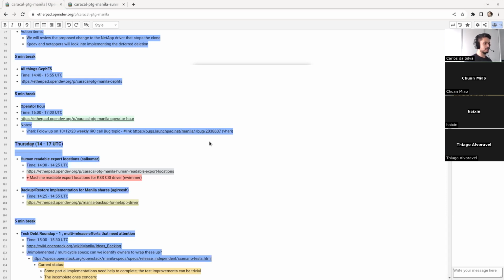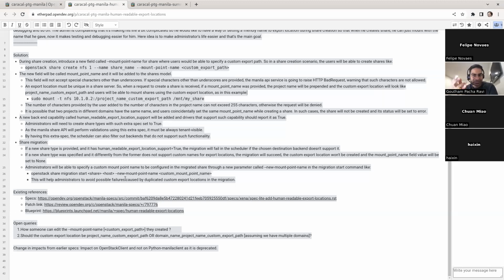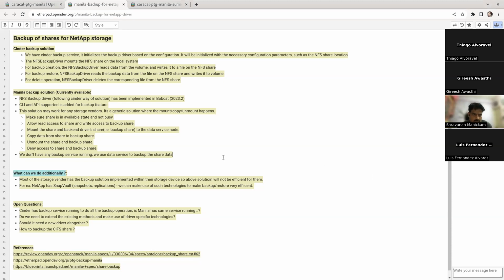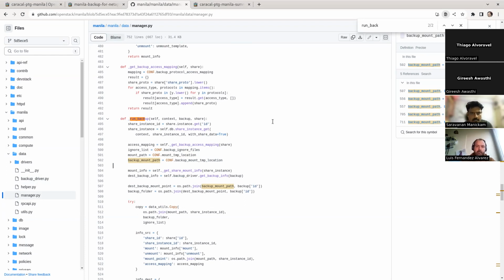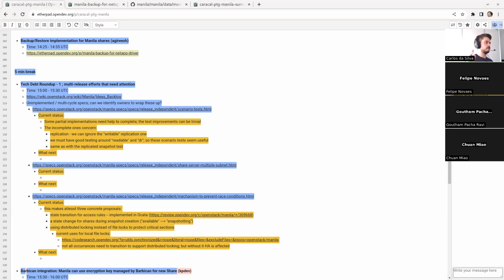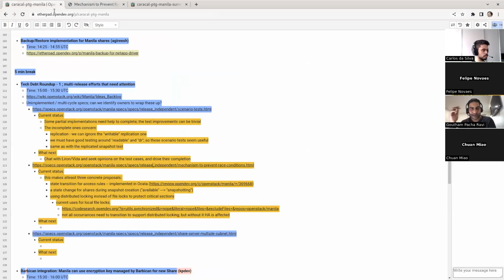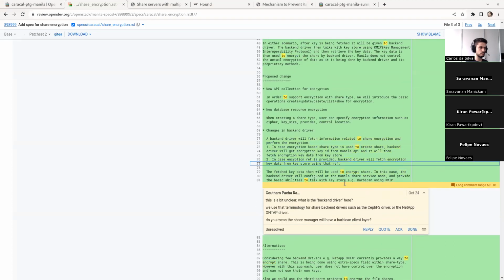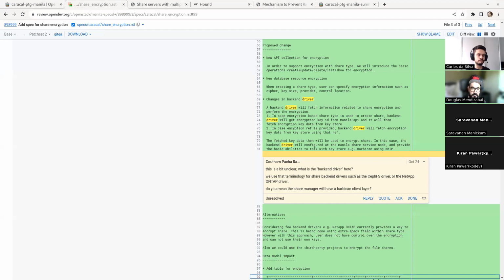OpenStack Manila PTG Day 2 - Open Topics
In this video we discussed:
- 01:00: Allowing human readable export locations
- 31:23: Share backup approaches
- 01:06:04: Tech debt
- 01:34:50 Integration with Barbican